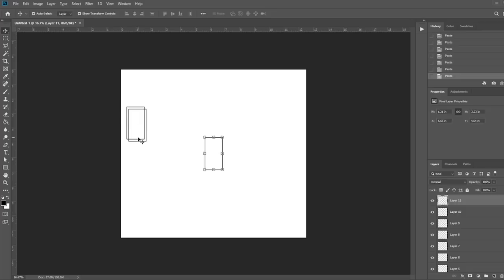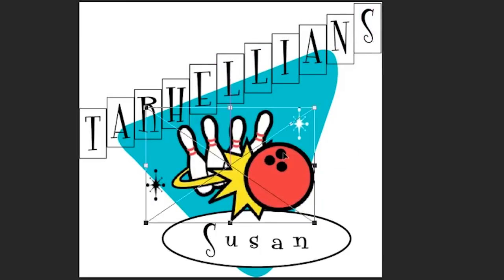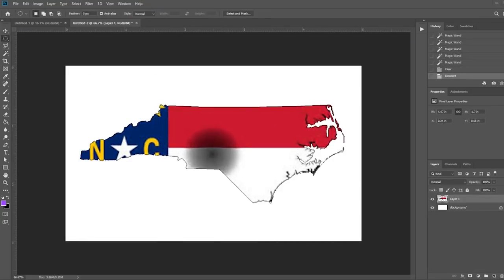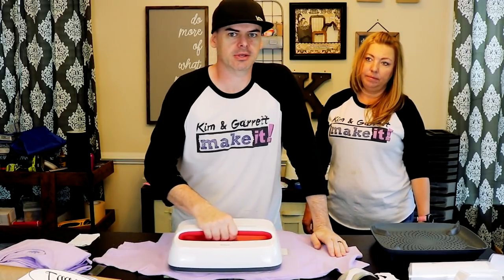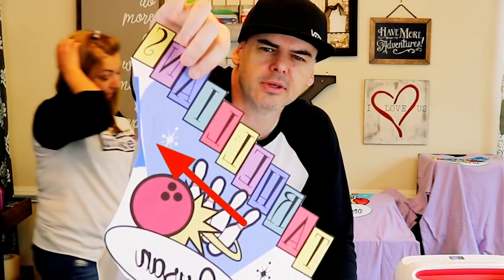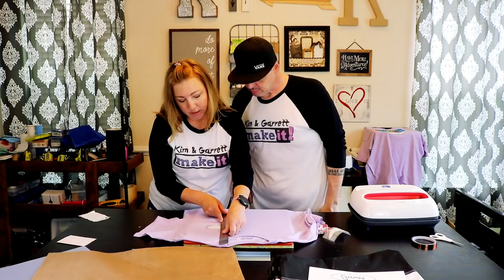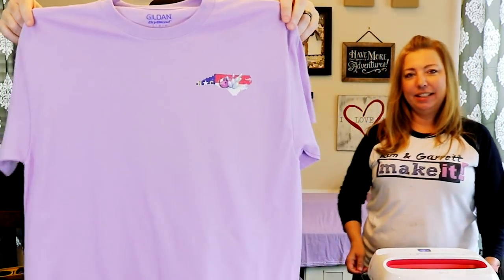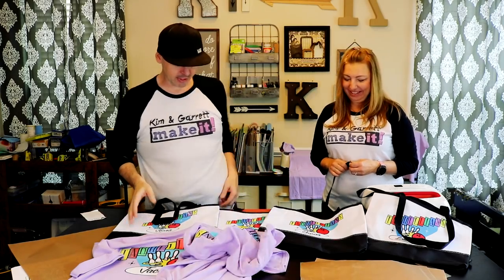How to Sublimate a Shirt - Sublimation Transfer with a Cricut Easy Press Sublimation Glitter HTV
This week we are showing you how we did Sublimation Transfers  on to dark T-shirts with Glitter Heat Transfer Vinyl using a Cricut Easy Press.

Sublimation is a great technique that allows you to create customized and personalized full color garments. When sublimation inks are heated to 400*F, they turn into a gas and form a permanent bond to fabrics or items that have a polymer coating. The transferred images are full-color, photographic-quality that will not crack, peel, or wash away. Typically, you cannot sublimate directly onto a dark colored garment.

But if you use a white glitter heat transfer vinyl as a base for the sublimated image it gives you the ability to create your designs on more than just light colored surfaces. It also opens the door for using more detailed images and designs without having to weed the vinyl.

1. Preheat your heat press to 400 degrees.
2. Print your top image with your sublimation printer, be sure to mirror the image before you print.
3. Cut the design and weed your vinyl, be sure to mirror the image before you cut.
4. Place your t shirt on the heat press, and then place your design, vinyl side down, where you want it. Place your non stick sheet on top of the vinyl and press for 10 seconds, making sure to use light pressure.
5. Remove the non stick sheet and peel off the vinyl backing.
6. Place your printed image face down over the vinyl, cover it with the non stick sheet, and then press for 60 seconds.
7. Once it beeps, lift the press, remove the non stick sheet, peel the paper off, and BAM!

Stuff We Used:
Cricut EasyPress 2
Glitter HTV
Sublimation Paper

Sublimation Ink
Sublimation Paper
Teflon Sheets
Transfer Thermal Tape